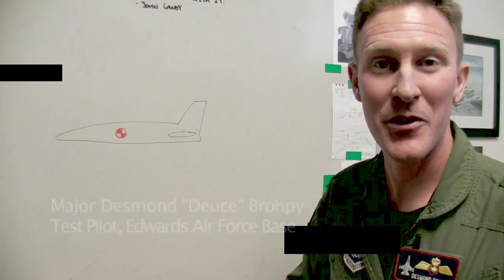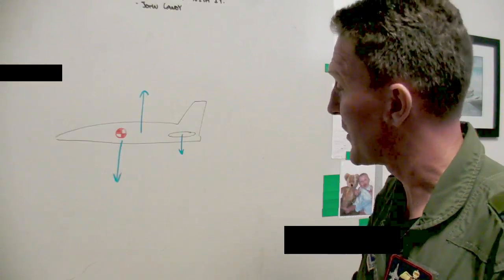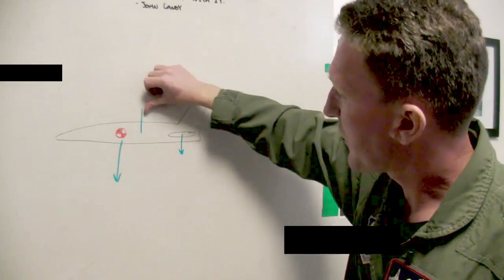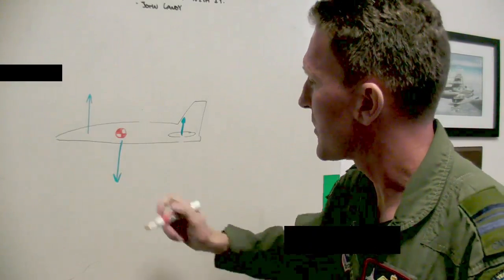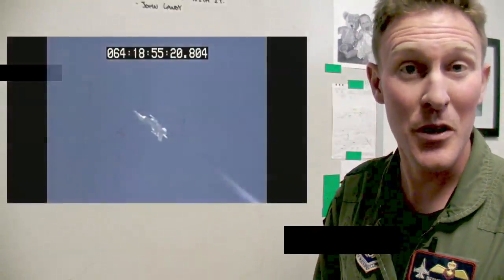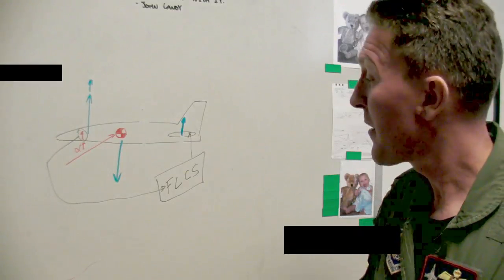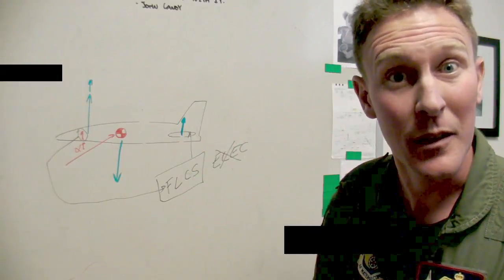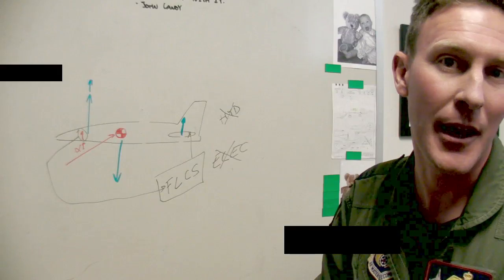F-16 Fighting Falcon (Viper) Stability Profile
visited Edwards Air Force base and got a quick lesson in very high performance aircraft technology, design, and stability -- or the lack thereof. Experimental Test Pilot, Desmond Brophy makes simple the complicated factors involved in highly maneuverable fighter aircraft like the F-16 ... .